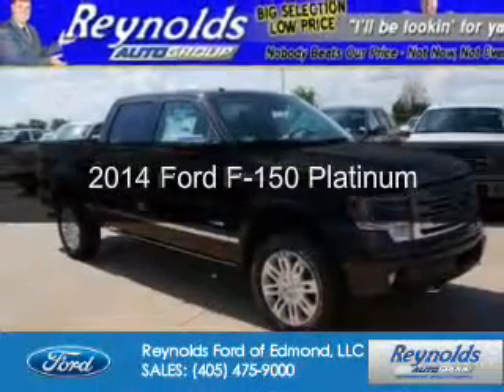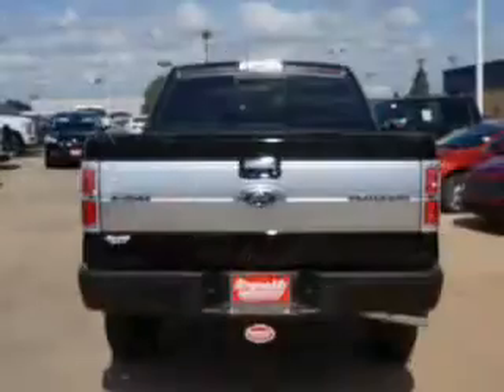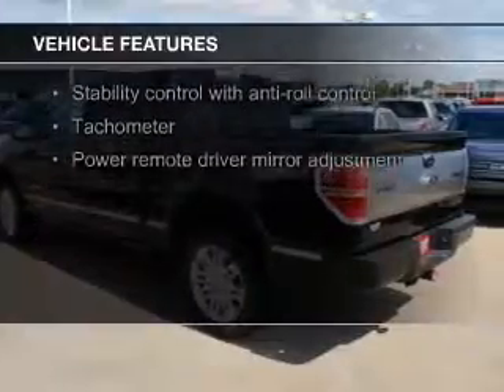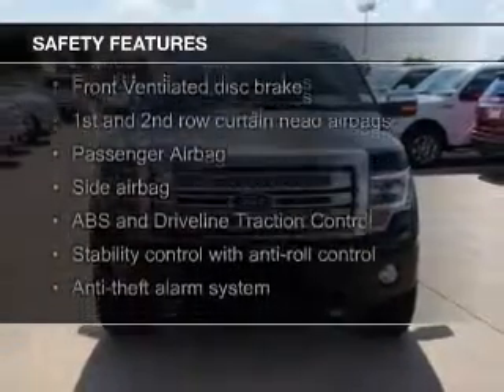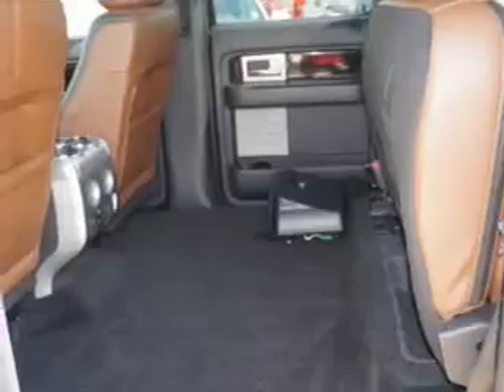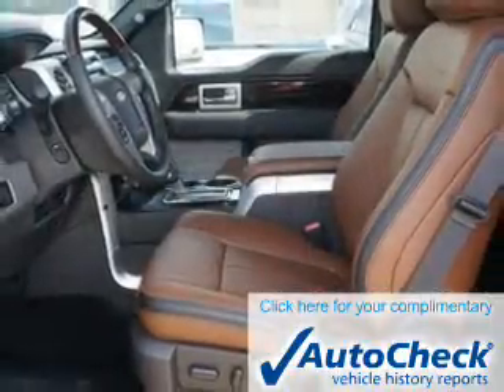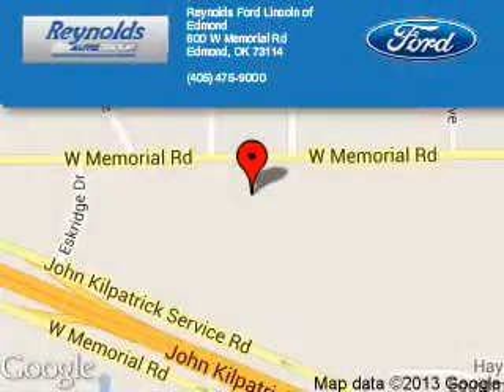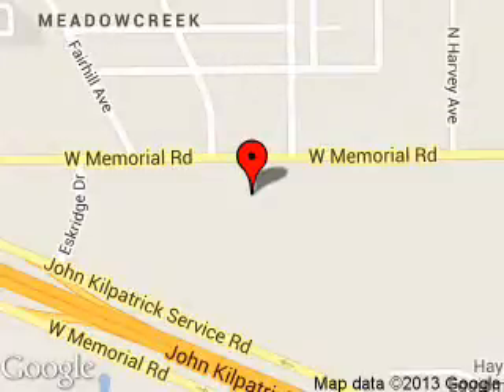2014 Ford F-150 - Edmond OK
Phone:
Year: 2014
Make: Ford
Model: F-150
Trim: Platinum
Engine: 3.5 liter 6 cylinder 24 valve
Transmission: 6-Speed Automatic
Color: Kodiak Brown Metallic
Mileage: 35
Address:
600 West Memorial Rd